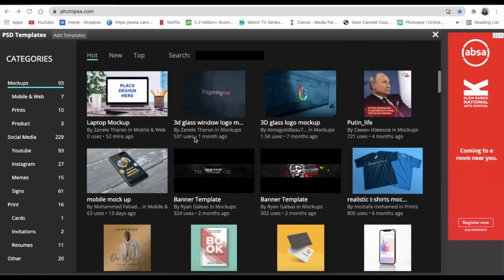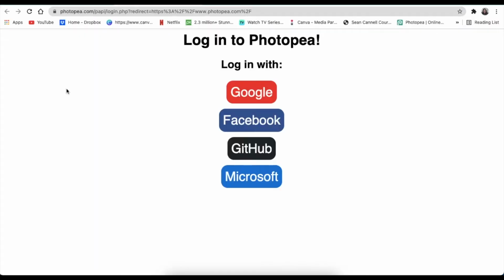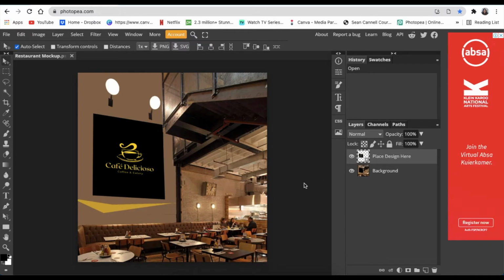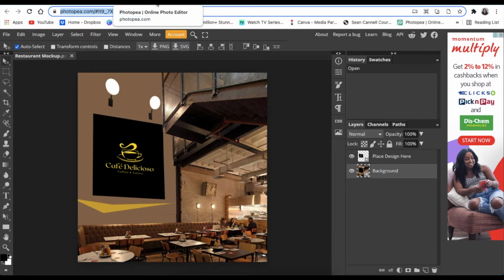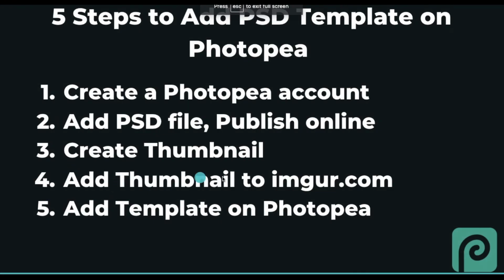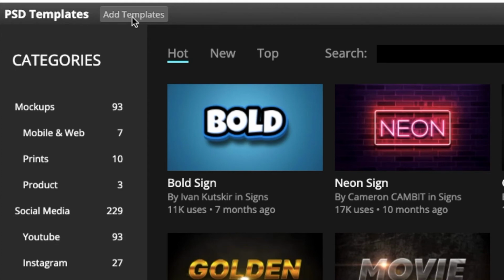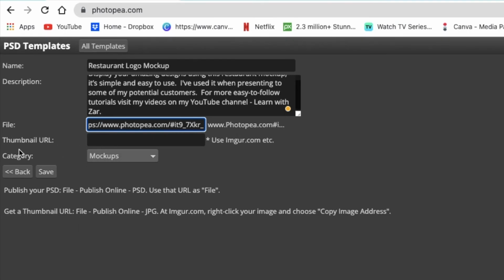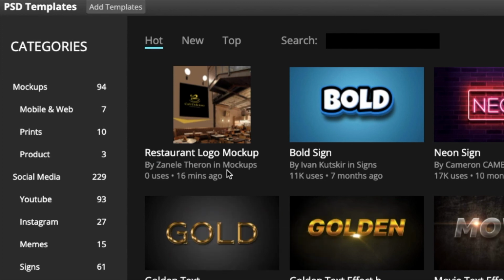How to add a PSD Template on Photopea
In this video, we learn how to add a PSD Template on Photopea.

Timestamp:
00:00  Introduction
00:10  Why add a PSD template on Photopea?
00:45  Create a Photopea account
01:15  Add a PSD file
02:04  Publish PSD file online
03:17 Create a Thumbnail
03:54 Add your Thumbnail on imgur.com
04:40 Add Template on Photopea and publish for all to see and use

Attributes:
Why & social media videos downloaded from Pixabay.com
Gifs downloaded from Tenor.com